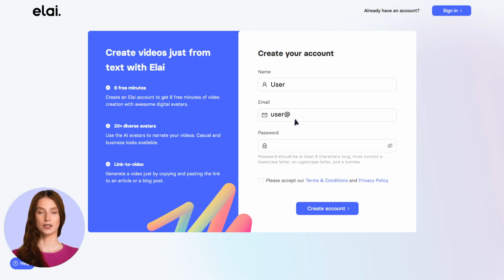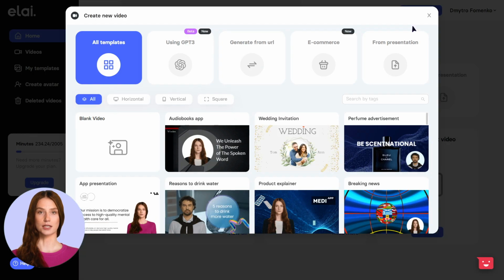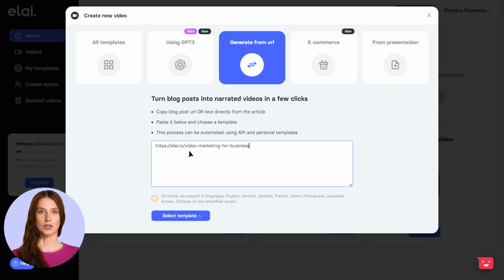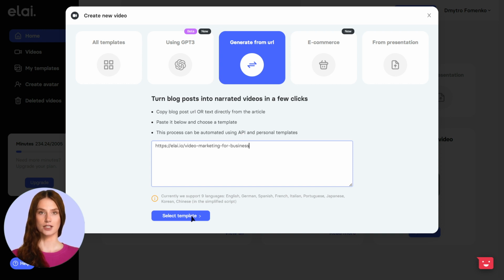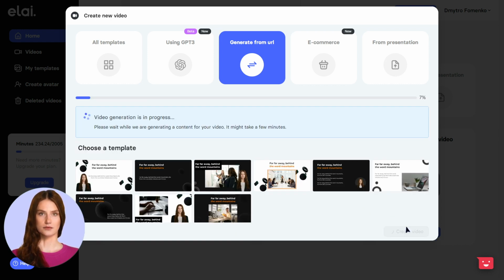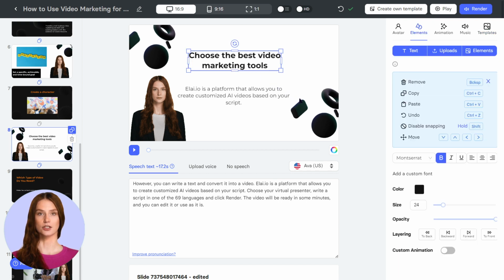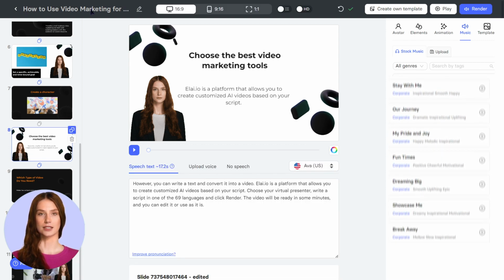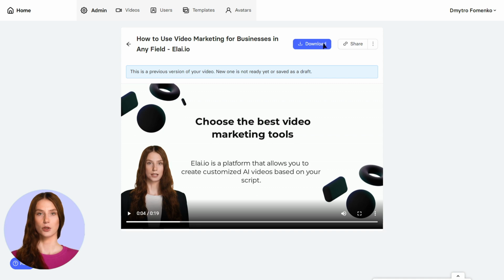Video creation automation: text-to-video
😱 Keep up with the latest technology trends that do not only save your time and money, but also help you to make your ideas come true without any significant efforts. Turn your articles and blog posts into professionally-looking video content that will definitely grab clients’ attention,

😎 Elai.io is a tool that works on the basis of artificial intelligence and allows you to convert text to video format almost instantly. This is a universal service, as AI opens access to a huge number of possibilities such as recognizing and reproducing text in different languages, making the character speak instead of you, forming the necessary emotional background for the viewer and allowing you to add photos and videos from your own collection or stock to the background.

0:00 - Introduction
0:15 - What is Elai.io?
0:26 - How to try a text-to-video feature?
1:11 - Check the final result